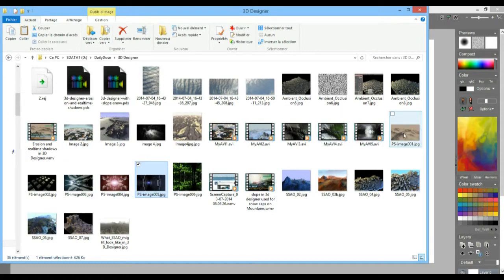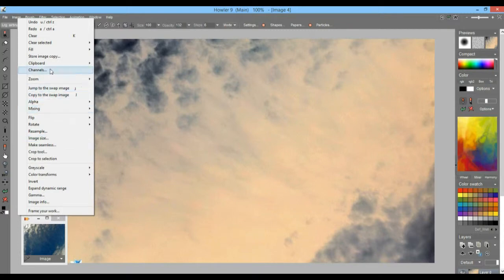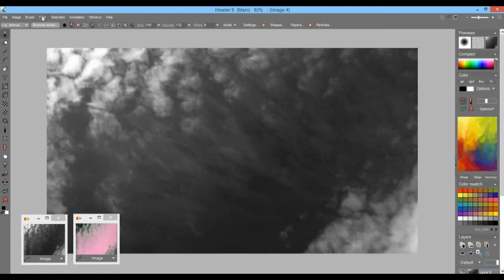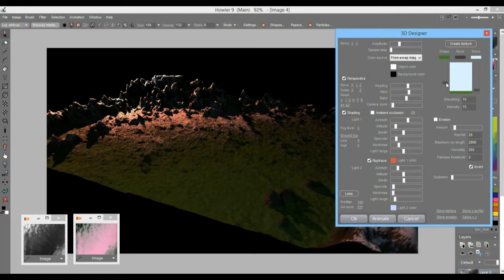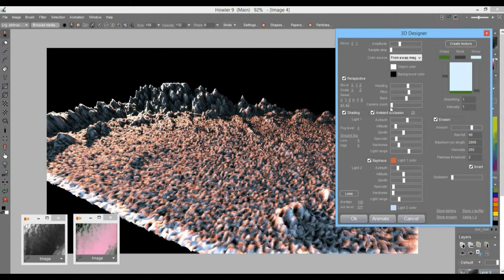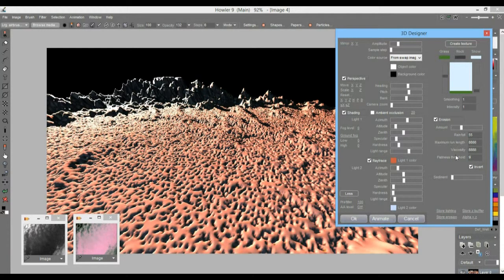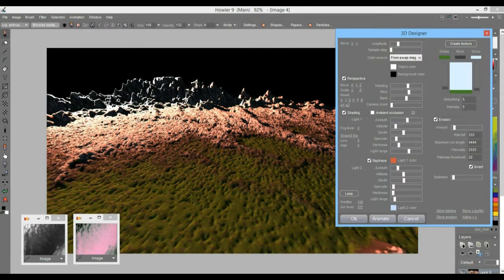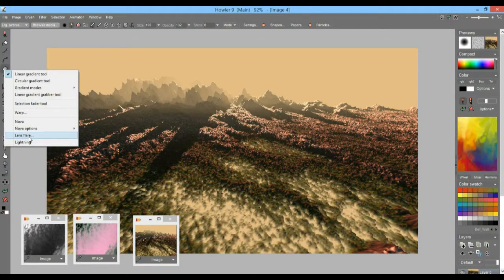more erosion and dynamic shading